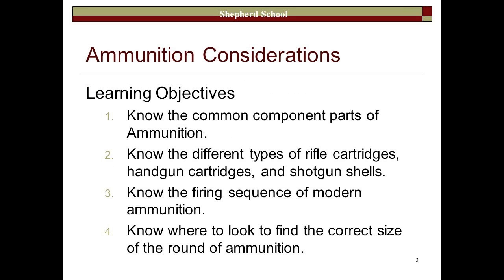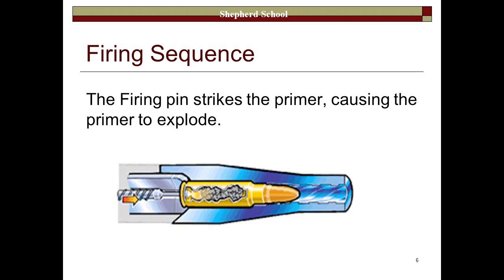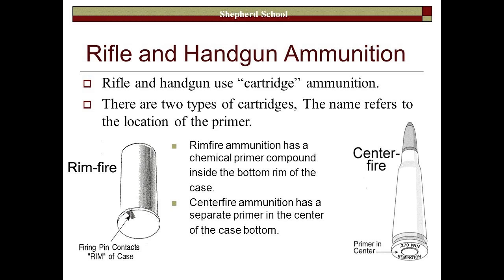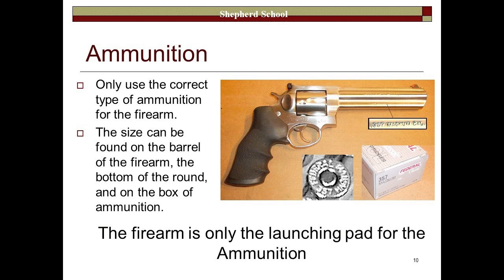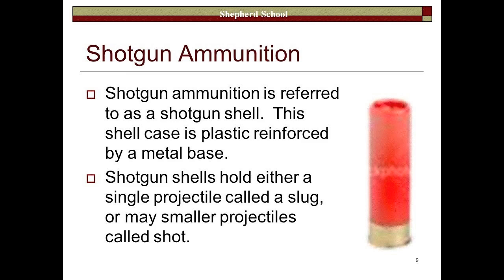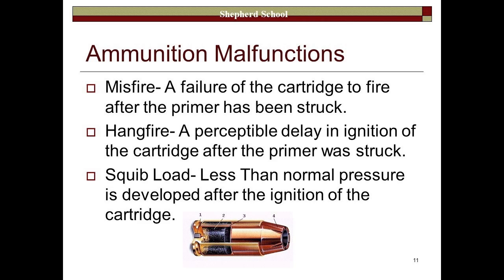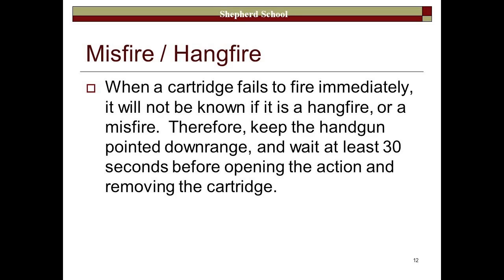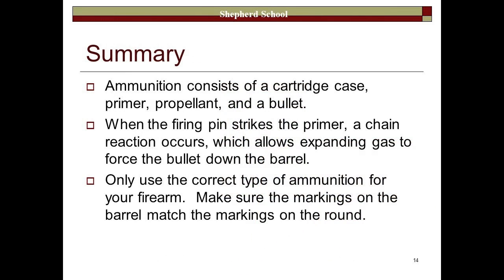Handgun Ammunition Considerations Course Video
I am not posting a full article with the next couple videos.  I wanted to experiment making videos using my class PowerPoint presentations.  I did feel the need to be a little more brief in my explanations of the slides than I normally am in class, but that's because in class, with me jumping around and passing around training aids it takes me about 45 minutes to an hour to describe the concepts I posted here.  I don't think I can keep a YouTube Audience interested for an hour long video.
As always, these videos do not take the place of live interaction with a qualified instructor.  This is just another attempt to use a new medium to help give a new shooter a starting point in their training so they may feel a little more comfortable in a formal class.

I am not posting a full article with the next couple videos. I wanted to experiment making videos using my class PowerPoint presentations. I did feel the need to be a little briefer in my explanations of the slides than I normally am in class, but that's because in class, with me jumping around and passing around training aids it takes me about 45 minutes to an hour to describe the concepts I posted here. I don't think I can keep a YouTube Audience interested for an hour long video.